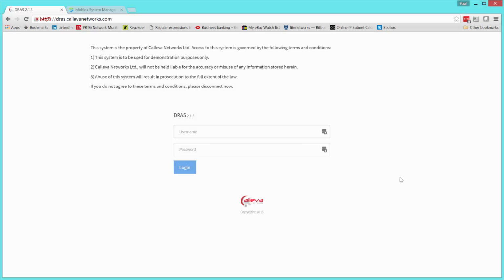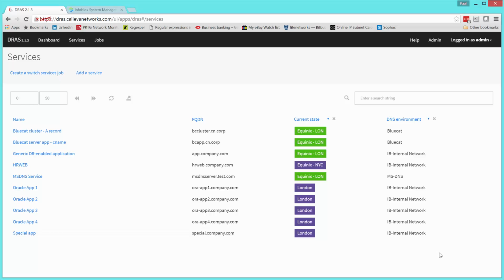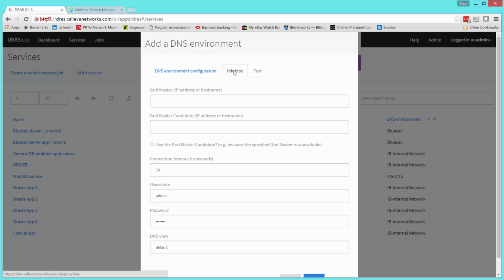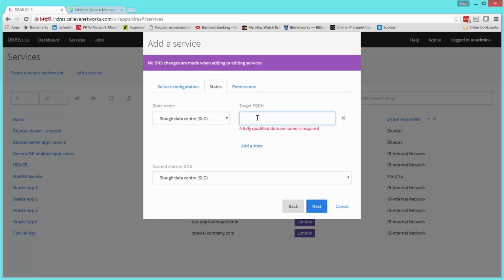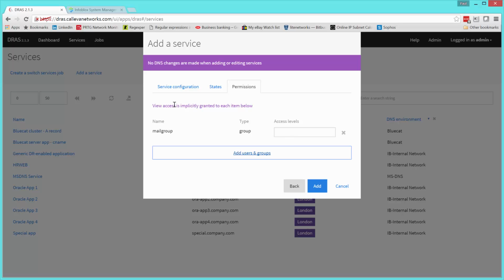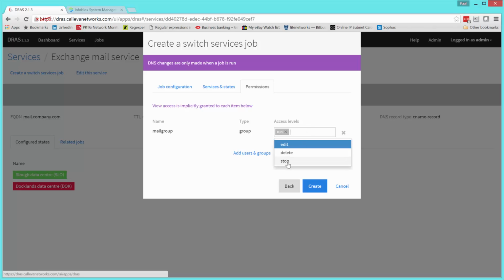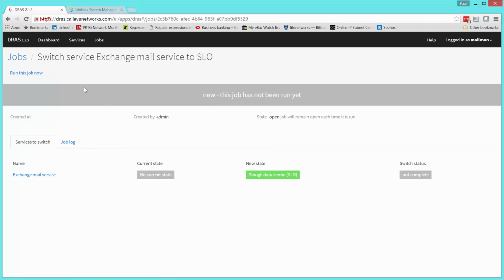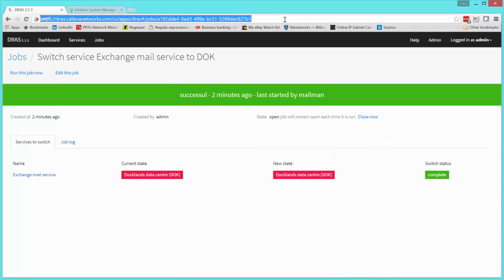DRAS Demo - Defining services, jobs & permissions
This is a tour of our D/R App Switcher (DRAS) product. In this video we show how you can define services, jobs and assign permissions so that the task of switching a service can be delegated to another person.

This example uses API calls to update an Infoblox DDI solution, but we also support Bluecat, Microsoft DNS, generic BIND, in fact anything that supports dynamic DNS.

DRAS is designed to "hide" the underlying DDI system so that non-technical operators can be empowered with the ability to execute DR plans or BCP tests without exposing the complexities of the underlying DDI system. This reduces the chances of errors being introduced and enables many DNS records to be switched with ease.